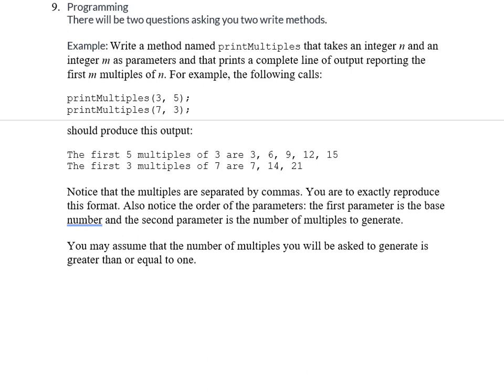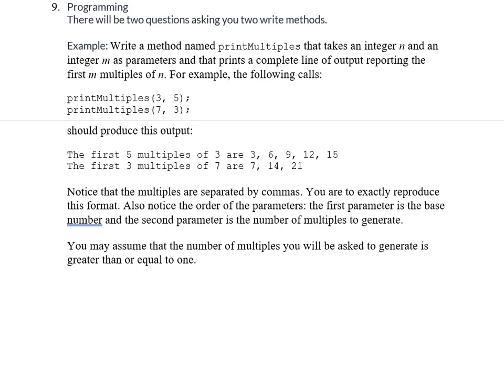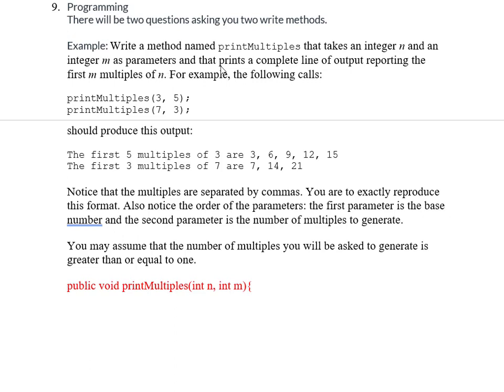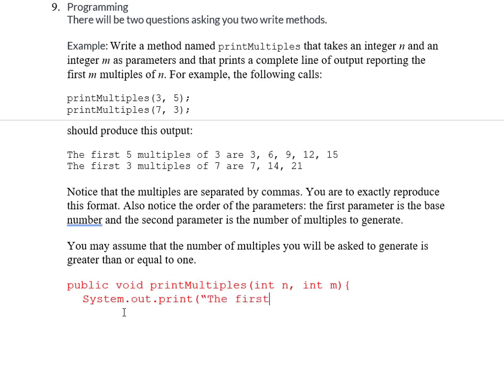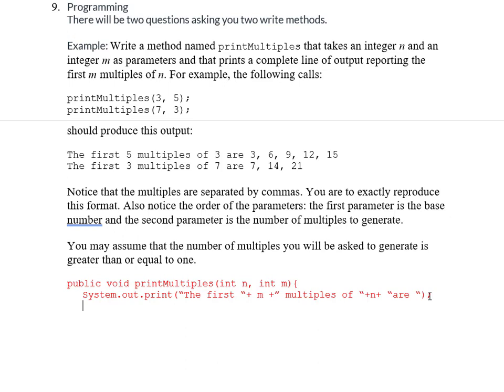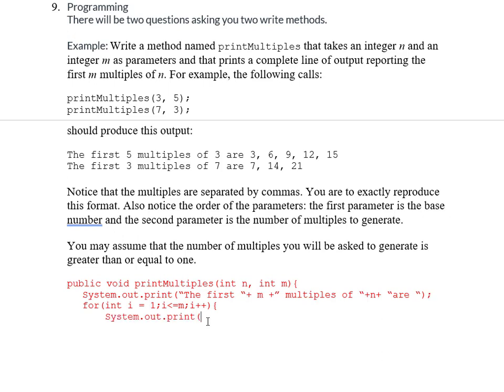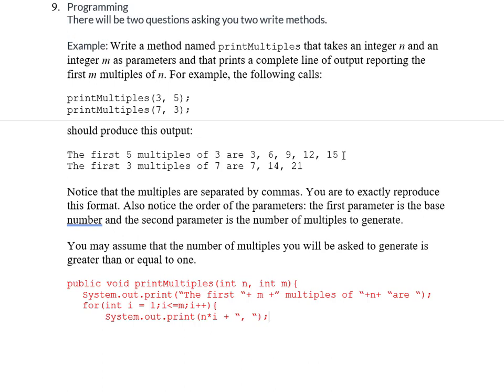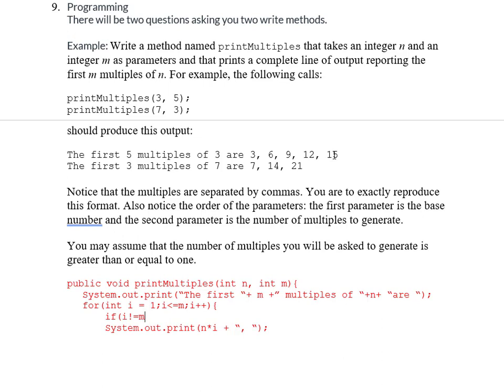CS 121 Midterm Review - Program a Method